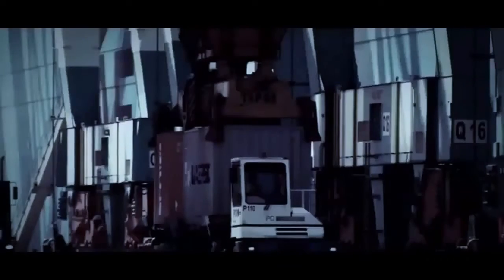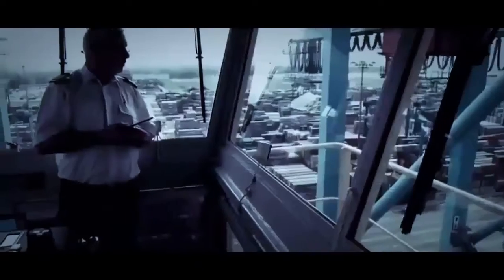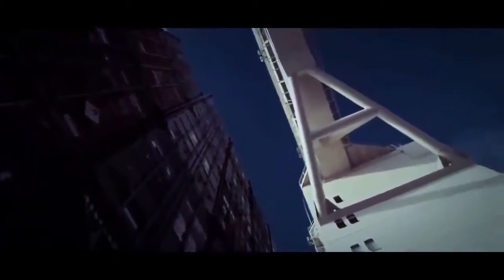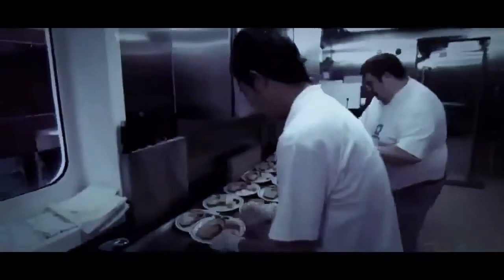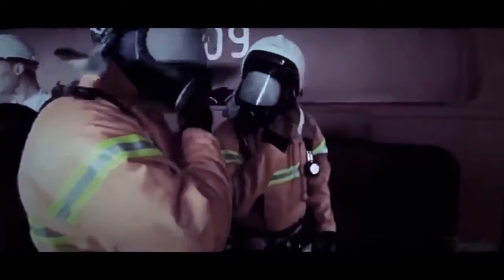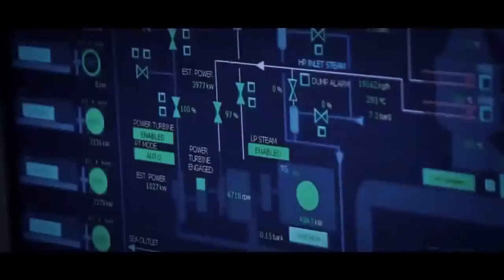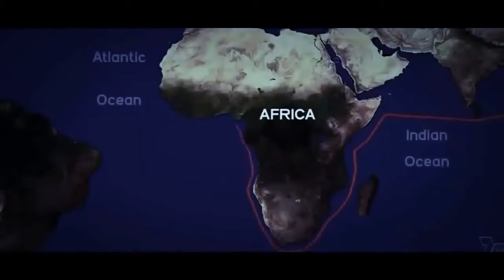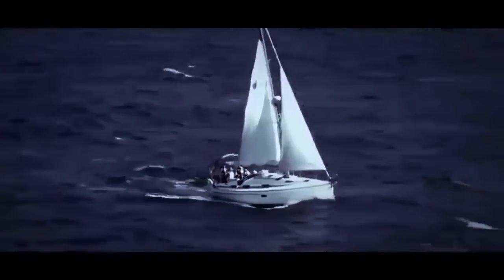NatGeo Documentary Documentaries Alien attack human Documentary 2017